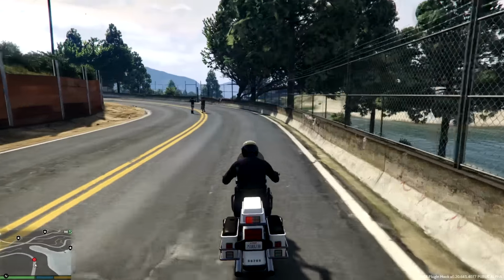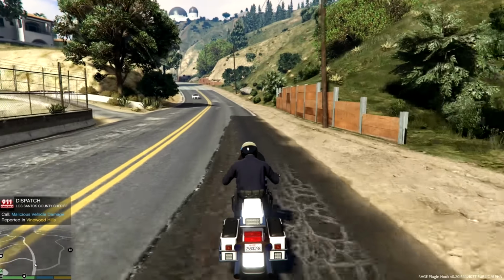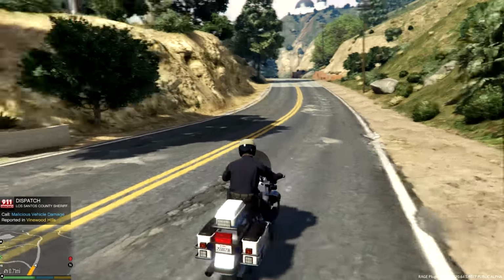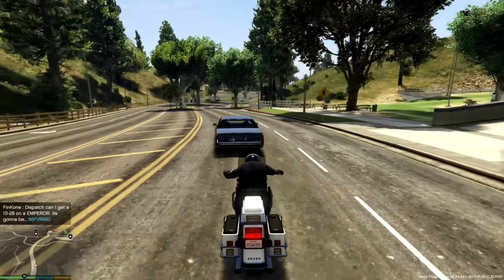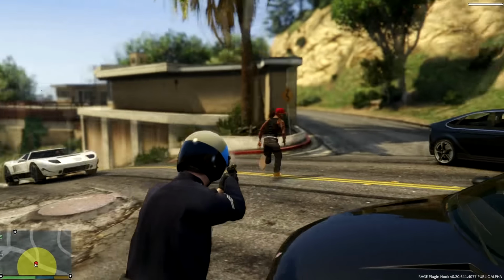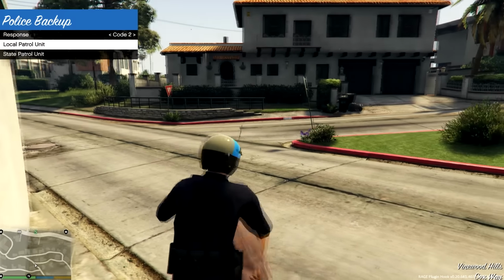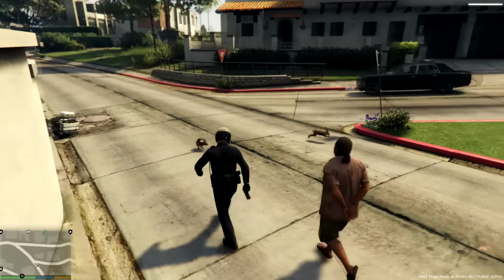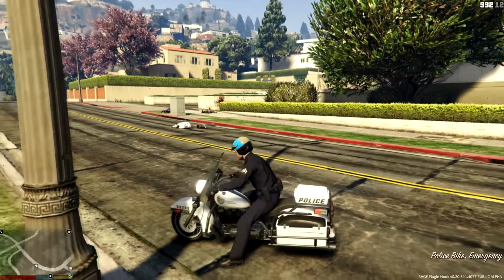GTA 5 LSPDFR 0.2b - Motorcycle Patrol - Police Mod #12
Here's my first commentary patrol and today I'm using police motorcycle. In this video I'm using LSPDFR mod 0.2. The mods used in this video you can find below.